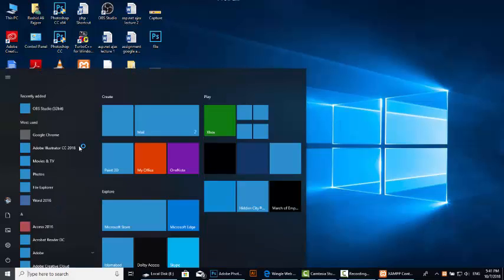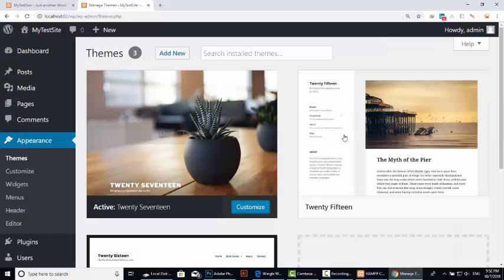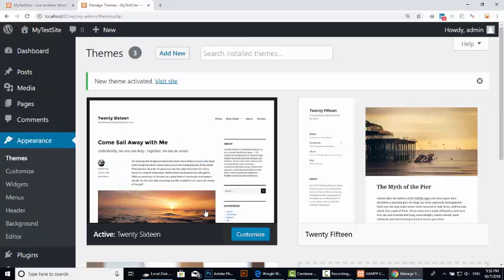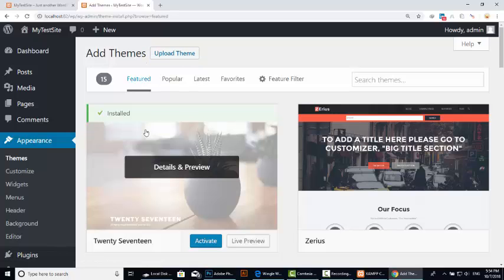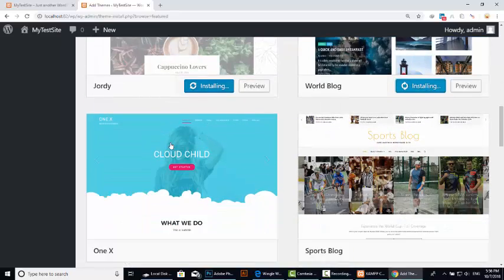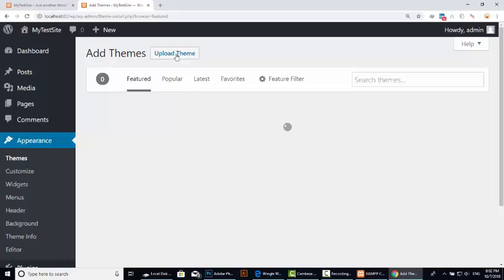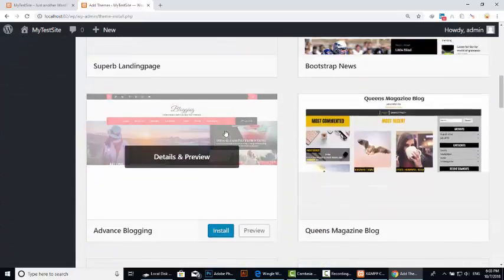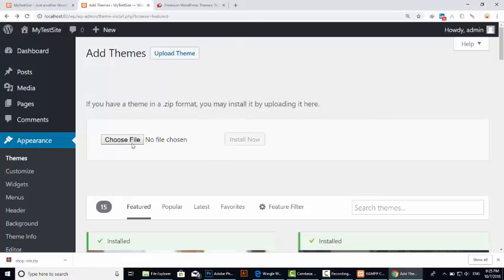WordPress Tutorial | WordPress Complete Course | Learn WordPress Free | How to Change Theme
🚀 WordPress Complete Course part 2
This is the second part of the WordPress Web Development course. If you are directly watching this video, I strongly recommend that you go and watch the first part.
The first part of this WordPress course explains how to download and install WordPress on Xampp Server.

💡 What topics are covered in this video:
In this WordPress video tutorial, I will teach you how to change a WordPress theme in the WordPress dashboard.
✅ Changing Theme in WordPress
✅ Add a new Theme in WordPress
✅ Upload Theme in WordPress
✅ Working with themes in WordPress